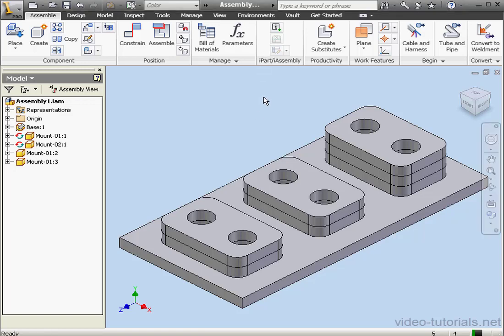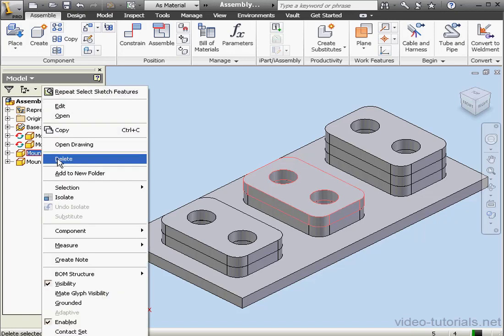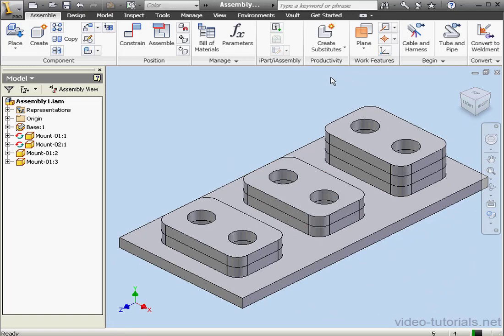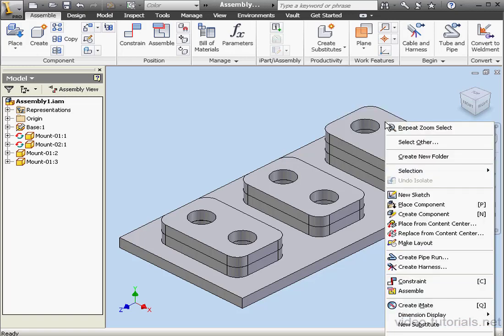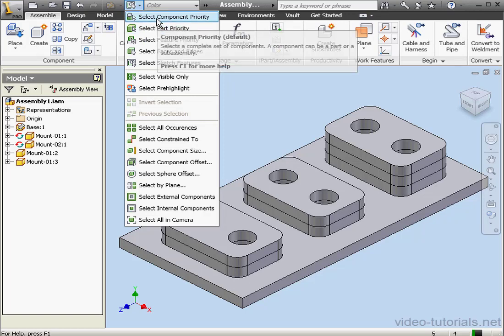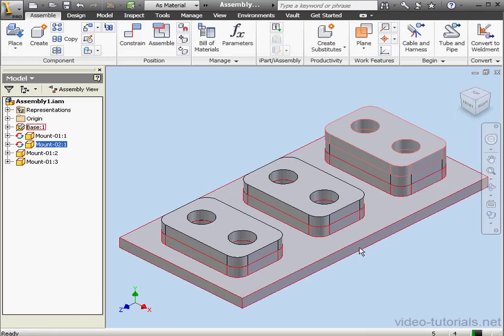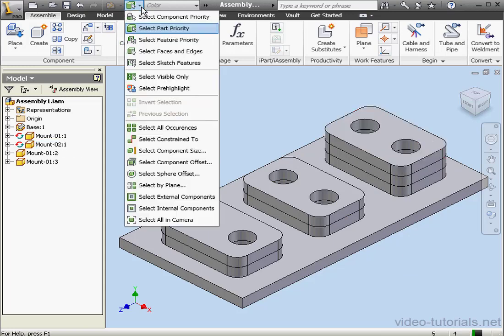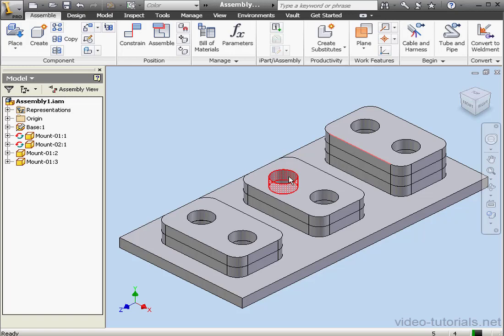AutoDesk INVENTOR Basic Training 91 ( Find Component )